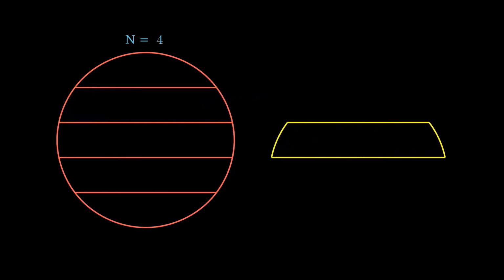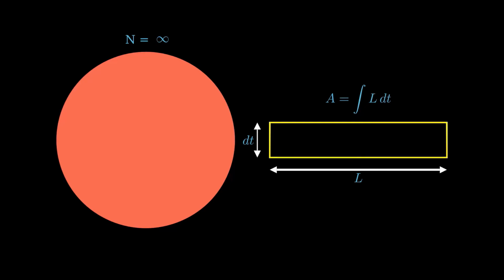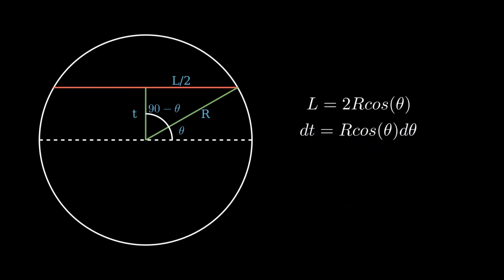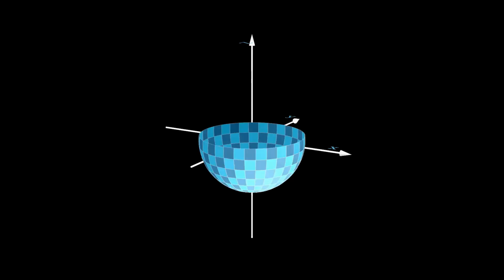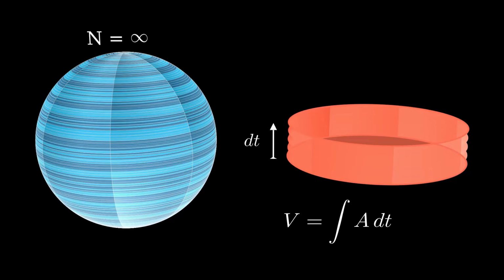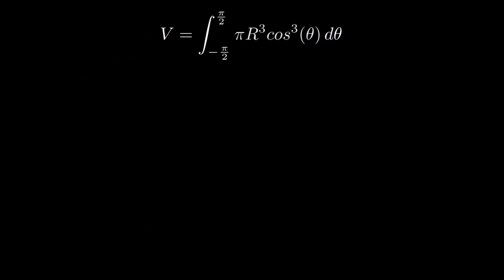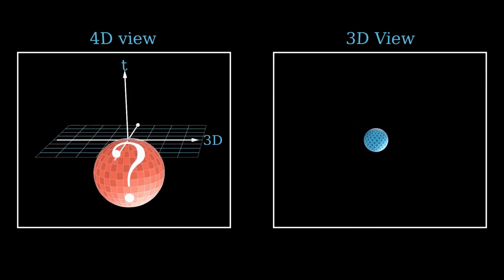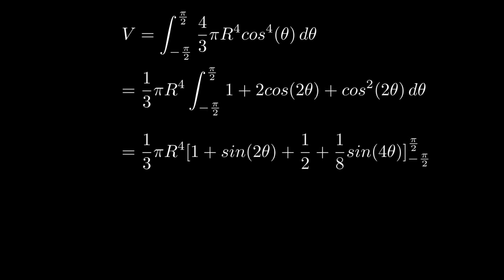The Fourth Dimension - Hypersphere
Video was created for submission to  Summer of Math Exposition 2 (SoMe2)

CREDITS

The animations in this video were mostly made with manim